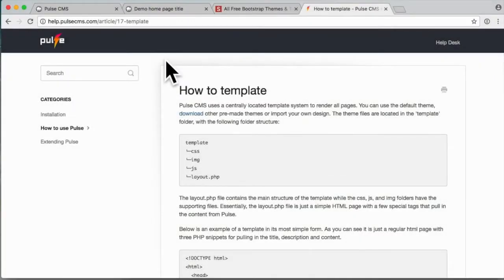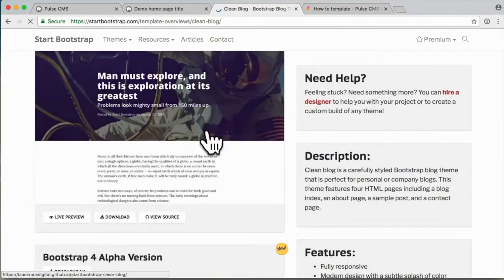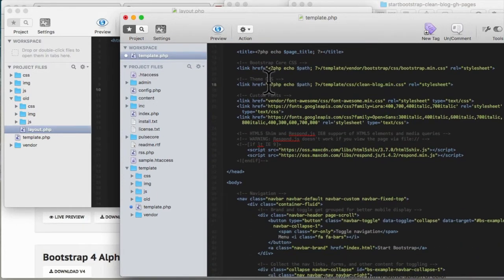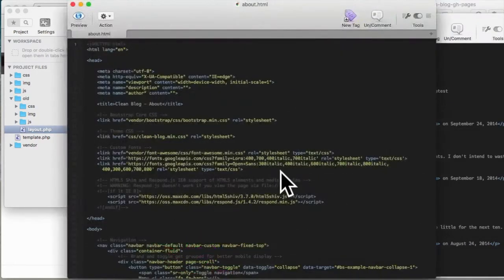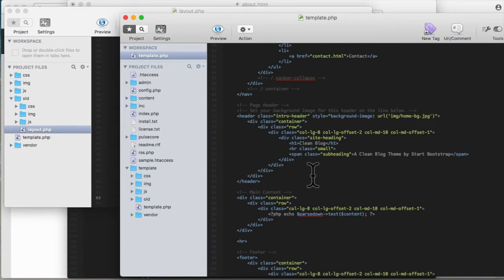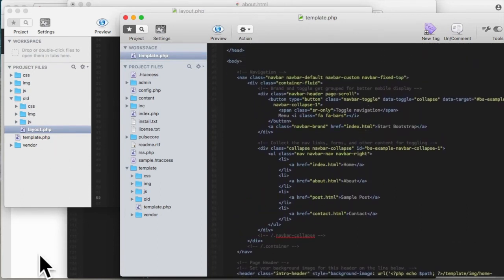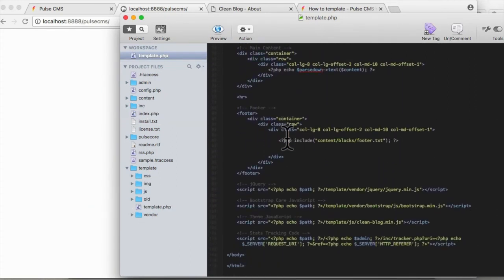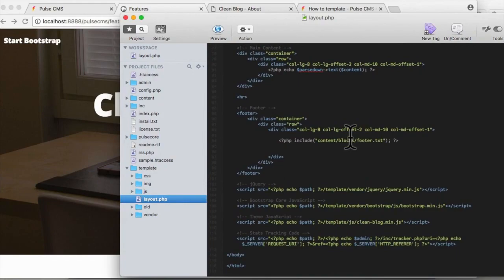How to make a Pulse Template